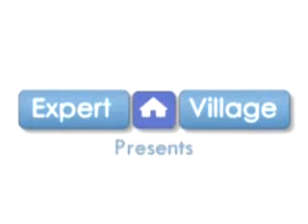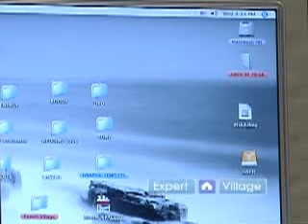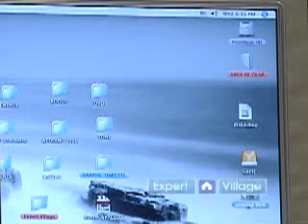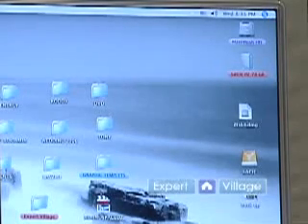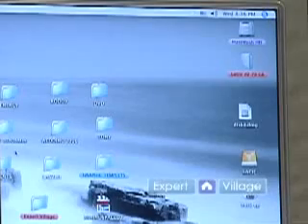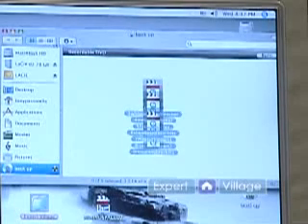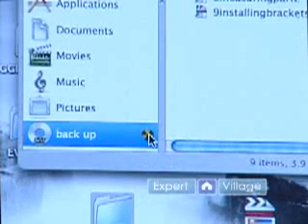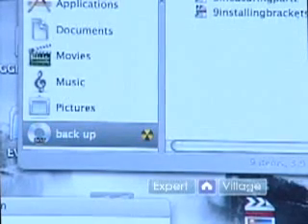How to Use a Mac : Burning a Data DVD on a Mac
Burning a data DVD on a Macintosh is easy and fun as explained in this free video and Apple tutorial.

Expert: Tony Passarella
Bio: Tony Passarella has been working with the Mac computer for over 10 years. His experience includes, graphic design, video and film editing.
Filmmaker: Tony Passarella